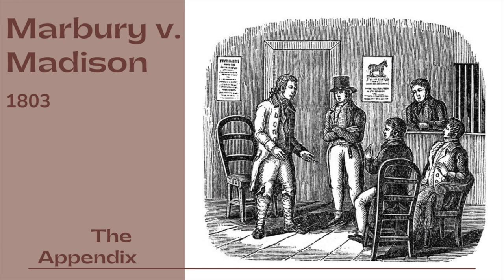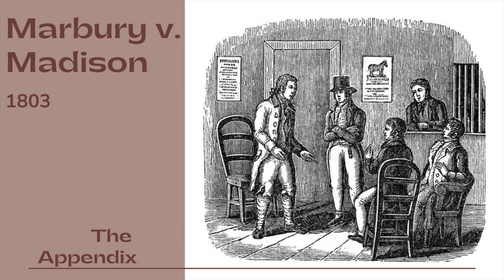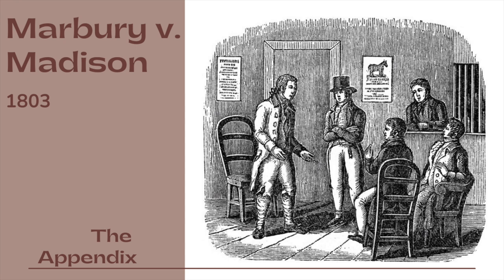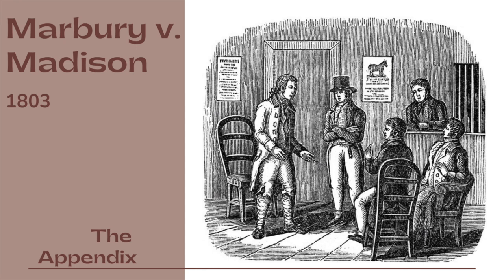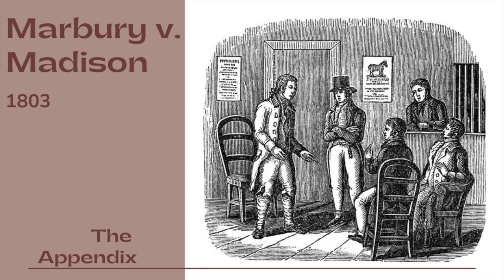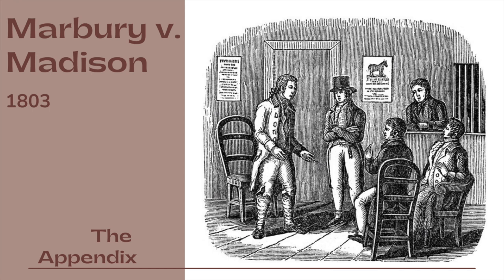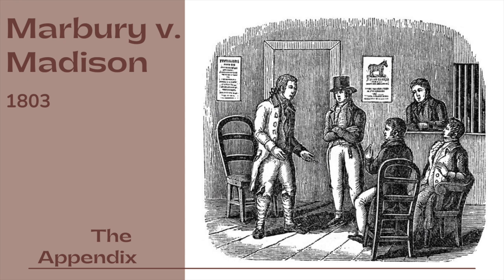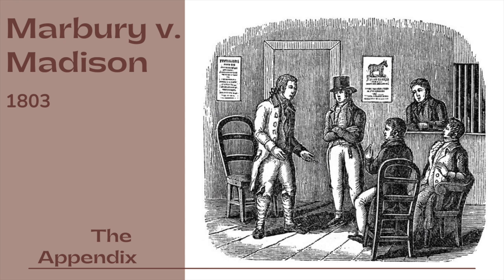Marbury v Madison. Chief Justice Marshall. 1803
Original proceeding for mandamus. Under the authority of the Judiciary Act of February 27, 1801, the President appointed on William Marbury justice of the peace; because of the negligence of Secretary of State Marshall the commission was not delivered, and President Jefferson instructed his Secretary of State Madison not to deliver the commission. Marbury sued for a writ of mandamus requiring Madison to deliver his commission. Marshall's opinion embraced two questions: the ethics of withholding the commission, and the right of the Supreme Court to issue a writ of mandamus. On the first question Marshall declared, in what is generally considered obiter dicta, that the President had no right to withhold Marbury's commission. On the second, Marshall decided that the provision of the Judiciary Act of 1789 authorizing the Supreme Court to issue a writ of mandamus, was contrary to the Constitution and therefore void. This is the first case in which the Supreme Court held a law of Congress void: not until the Dred Scott decision did the Court hold another act of Congress void.